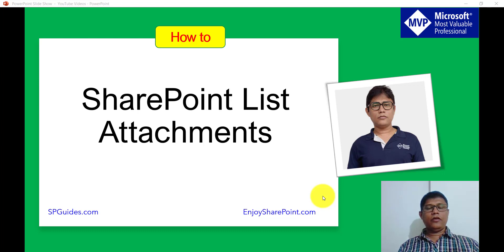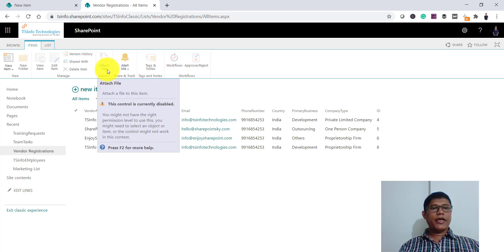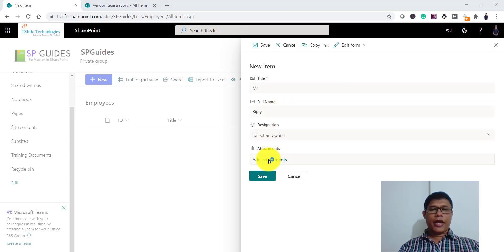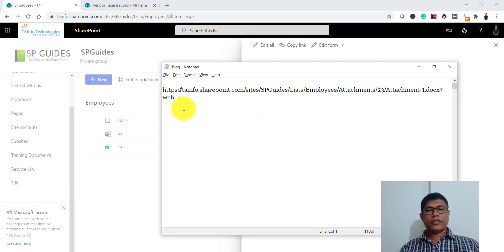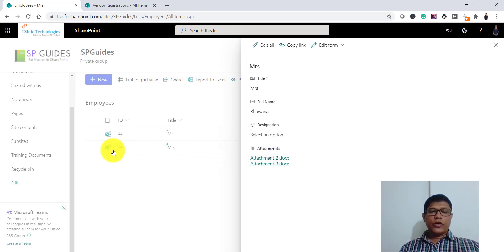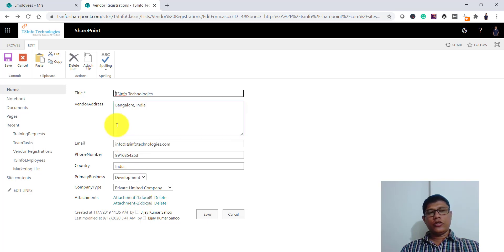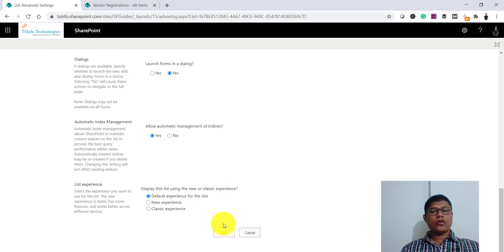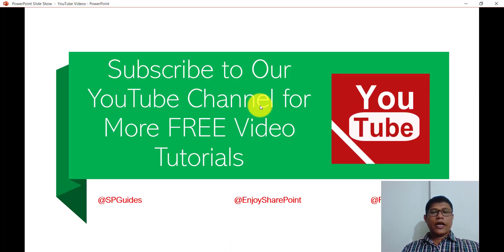SharePoint List Attachments | Enable or Disable Attachment in SharePoint List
In this SharePoint video tutorial, I have explained on SharePoint list attachments, and how to enable or disable attachments in sharepoint list.
Easily, we can disable attachments in sharepoint online list items.